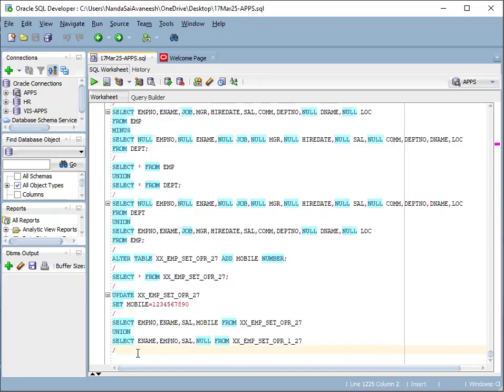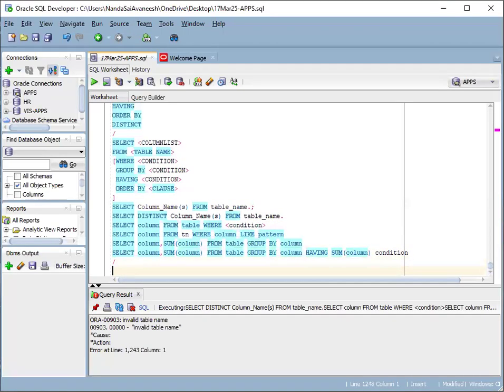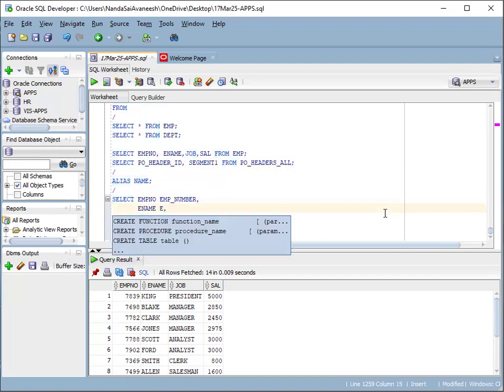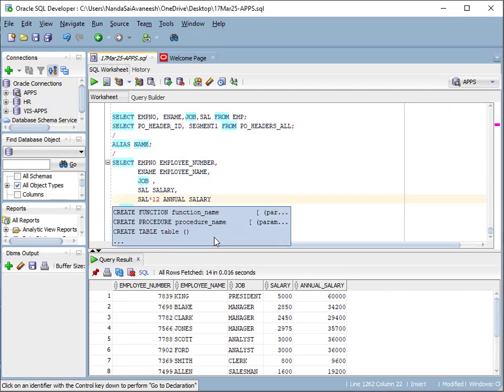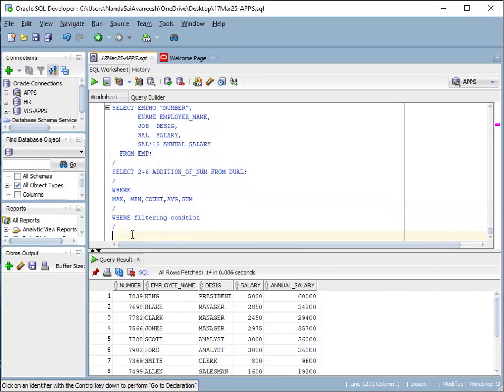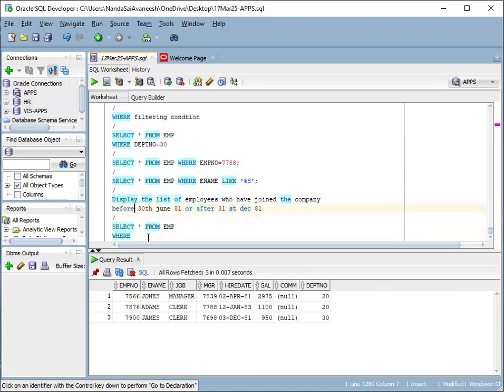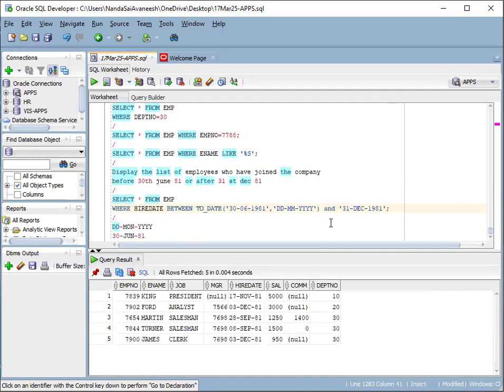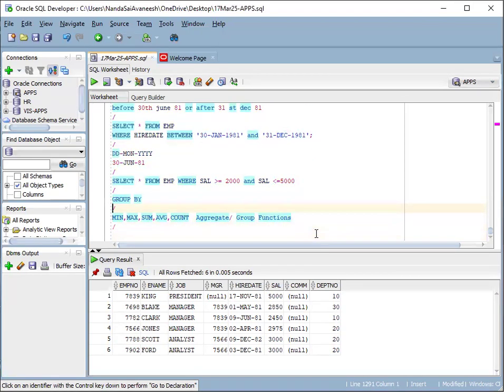Day 10 1